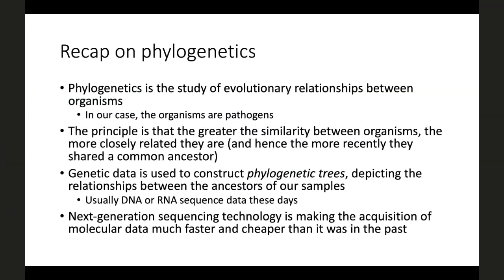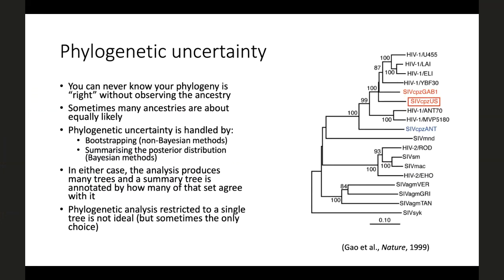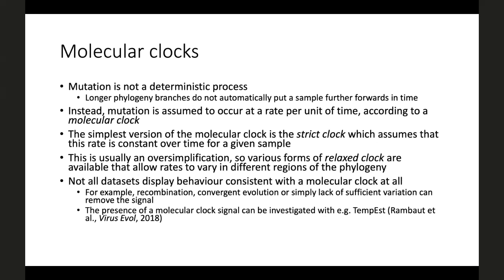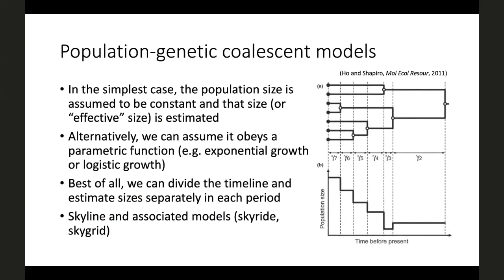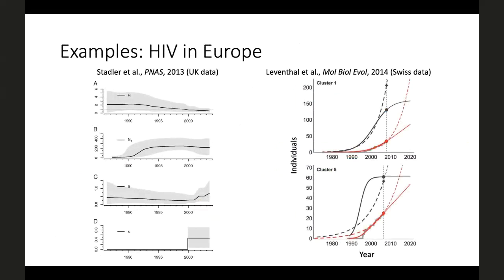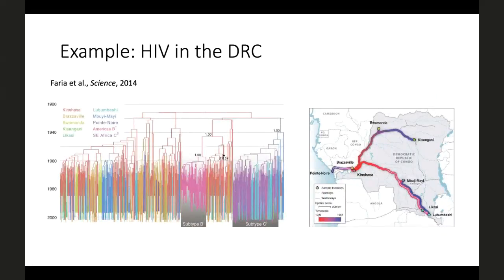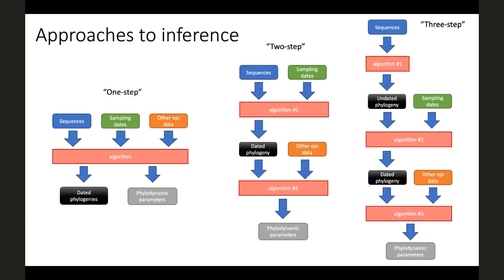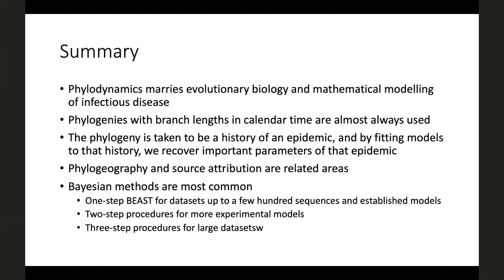PANGEA webinar: Matthew Hall - Introduction to phylodynamics